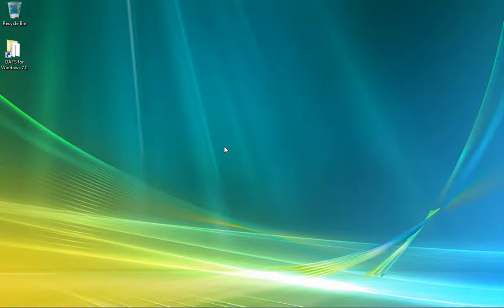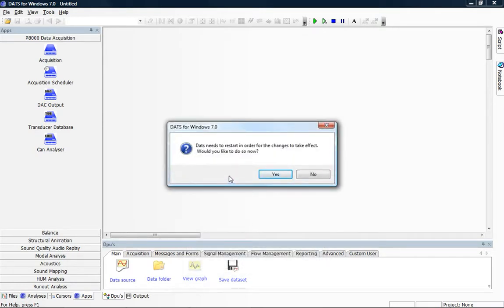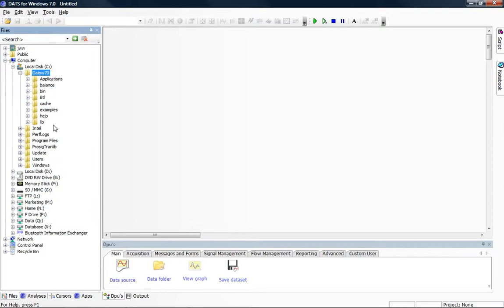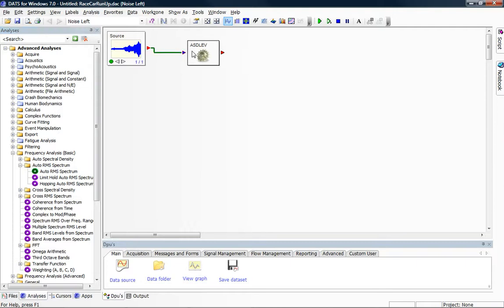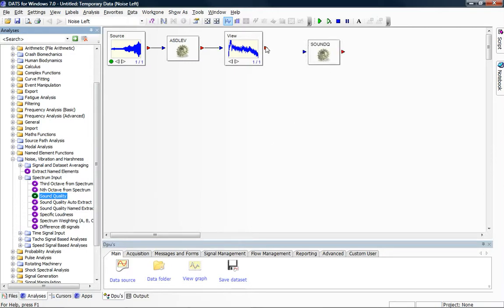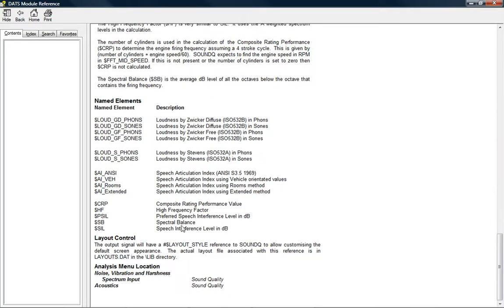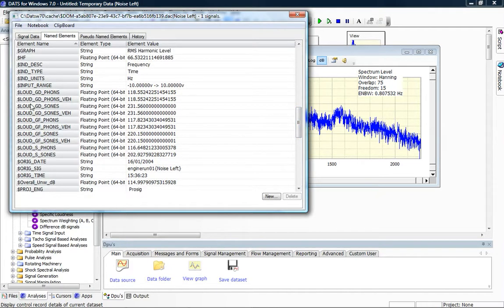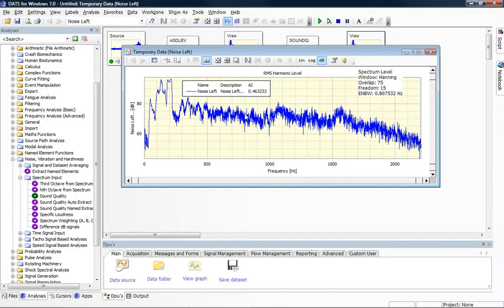PRSG021: Calculating Sound Quality Metrics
A short tutorial on how to use the DATS software to calculate sound quality metrics from a recorded noise signal.